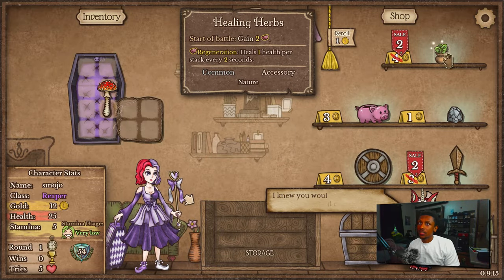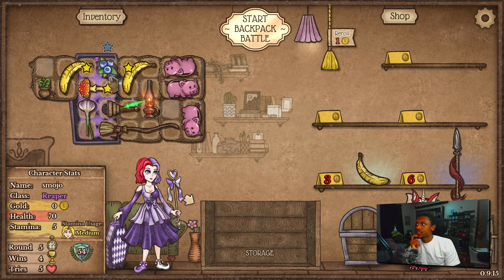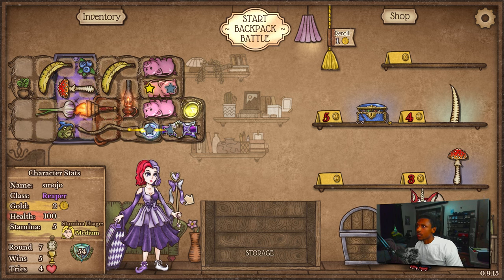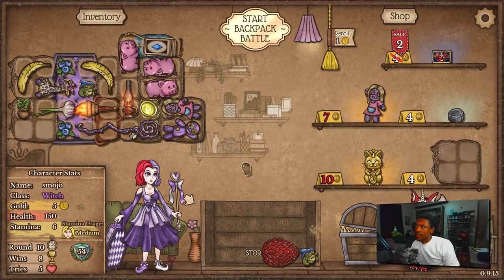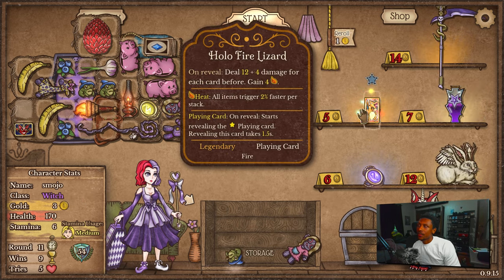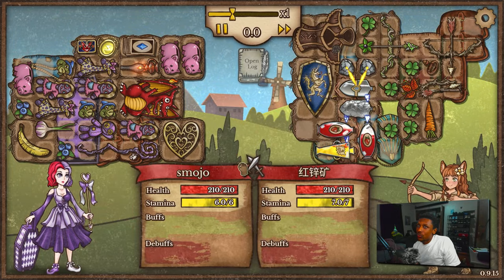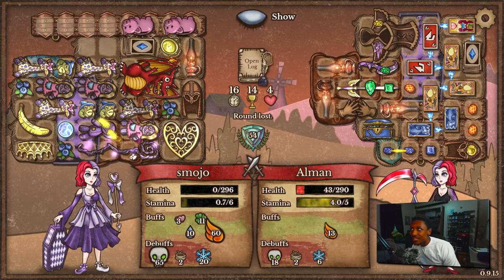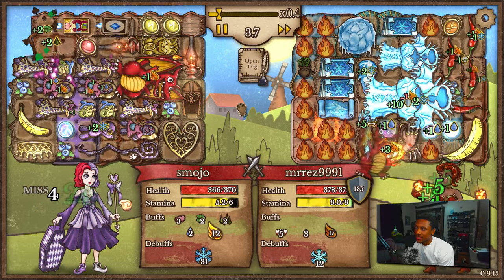Reaper is Becoming Better and Better | Backpack Battles